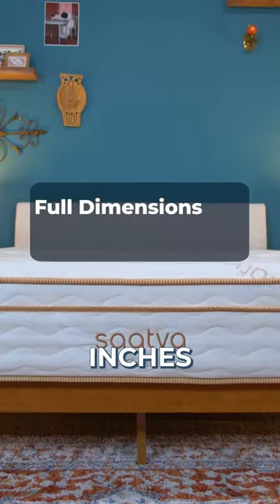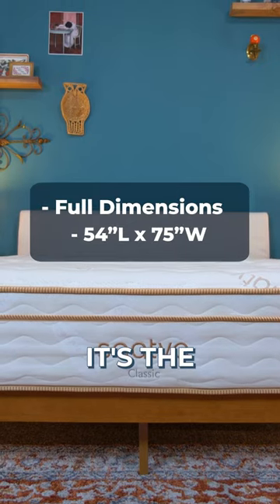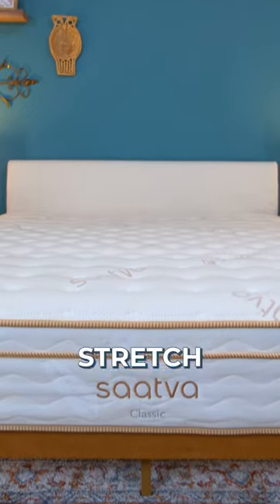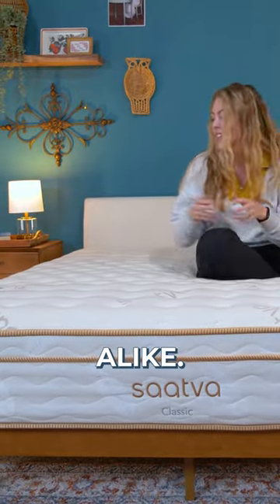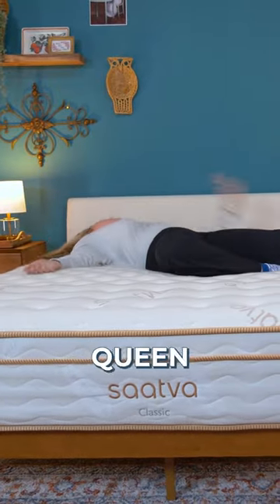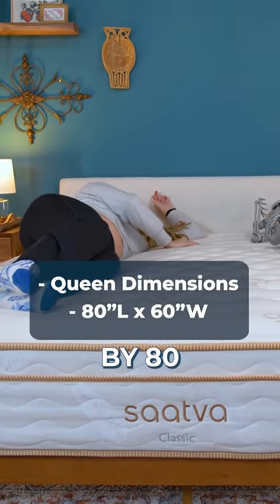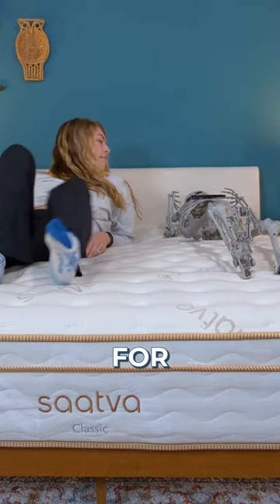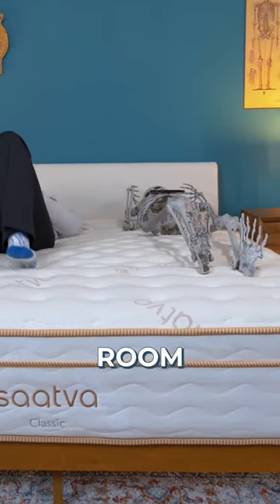What's The Difference Between A Full & Queen Mattress?